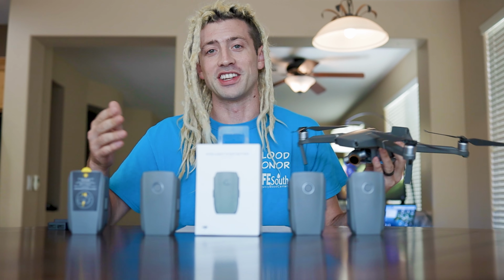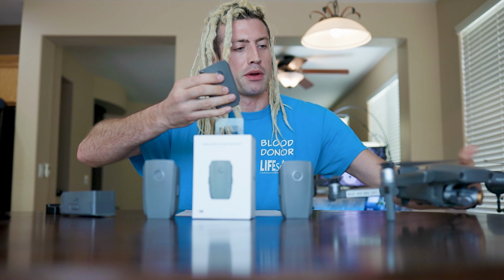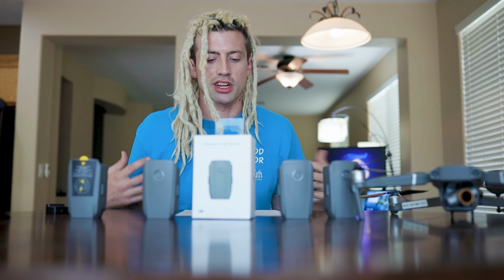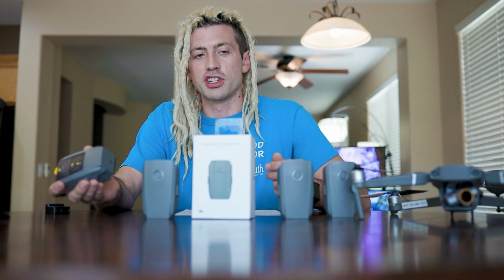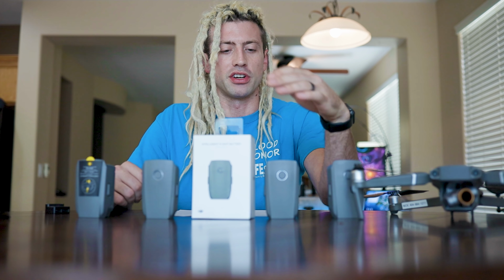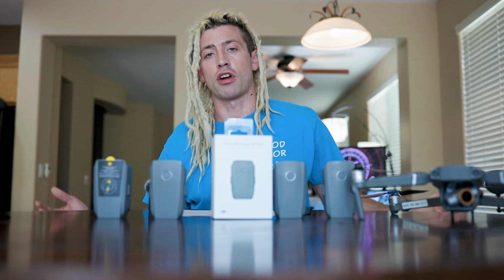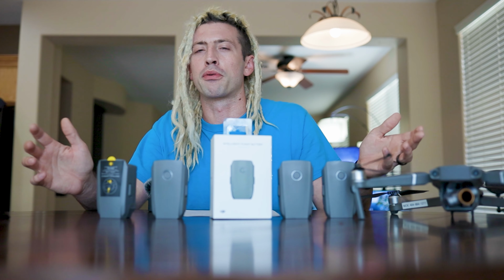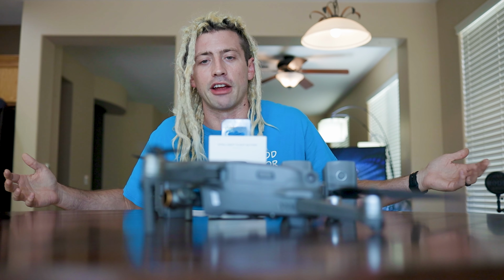Temps Over 100F DESTROYS Drone Batteries! How to prevent...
Follow these simple rules to keep your battery from swelling up and becoming useless or catching on fire! Have you experienced battery swell like this? What have you done to prevent it from happening while flying in the heat? Let me know below!